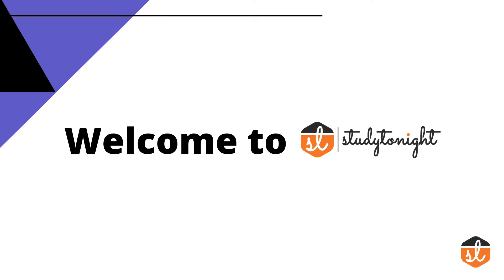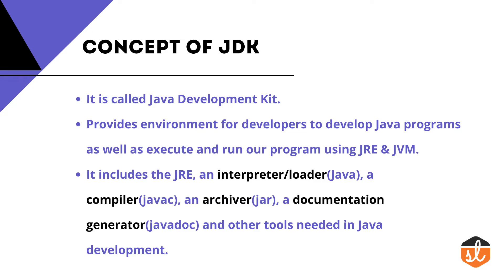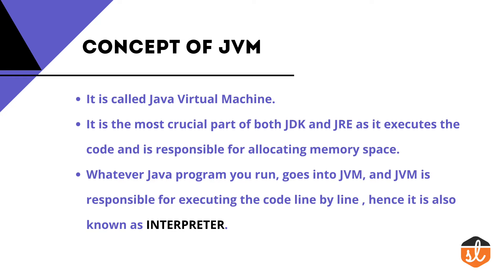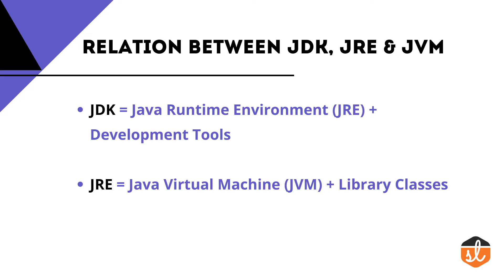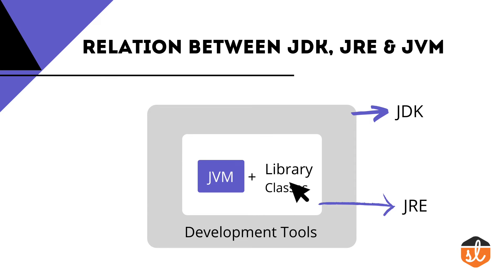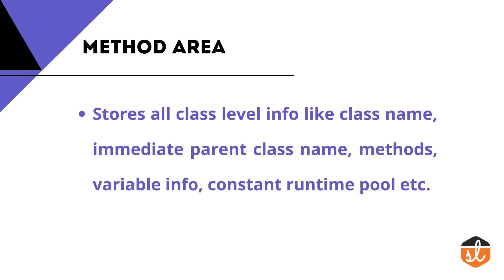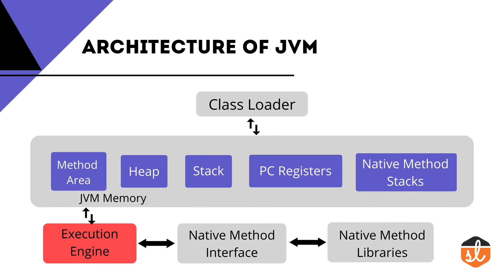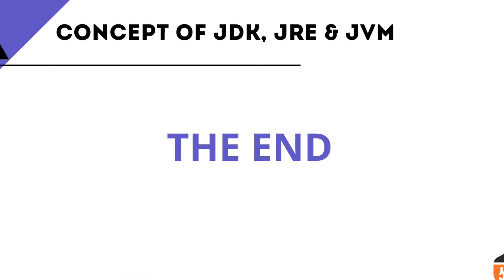Concept of JDK, JRE and JVM - Java Tutorial for Beginners EP2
This video covers the concept of JDK, JRE, and JVM in Java programming language. We have also covered the details about the architecture of JVM in this video.